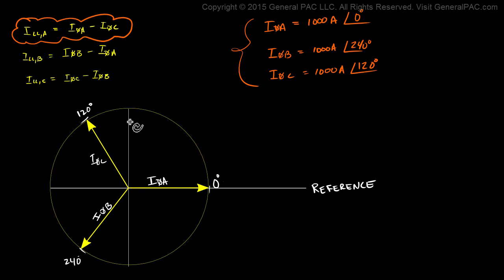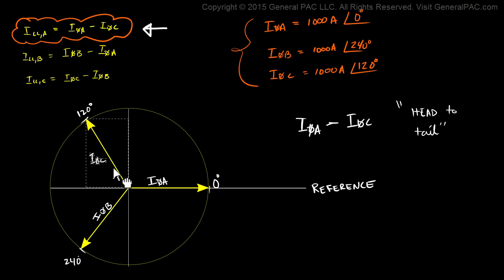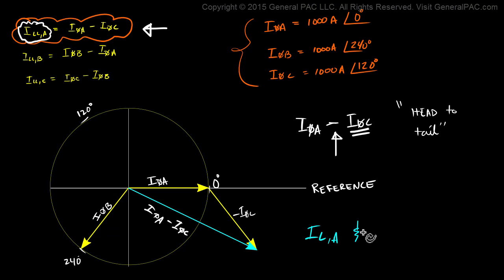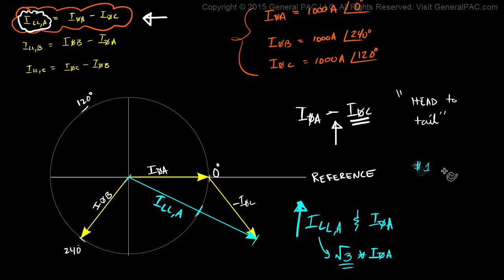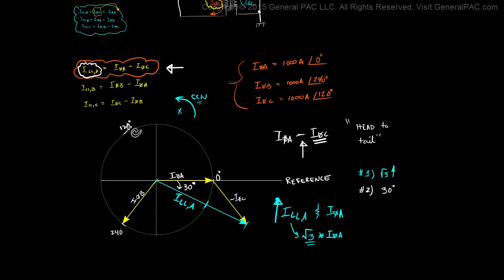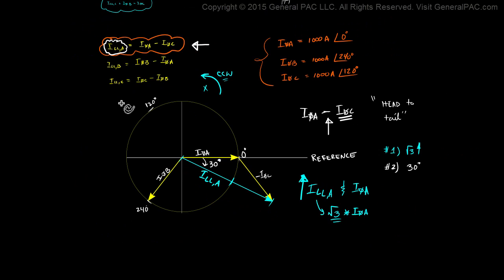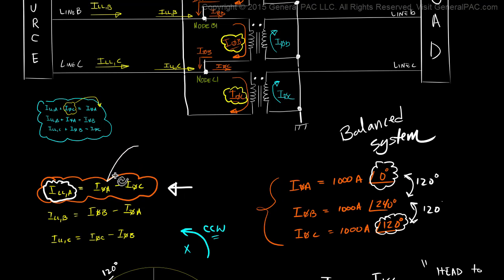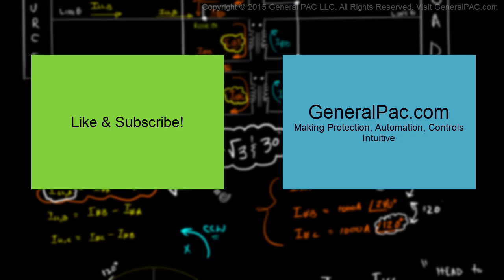Introduction to the Delta Wye Transformer Connection Part 5b: Current Phasor Analysis